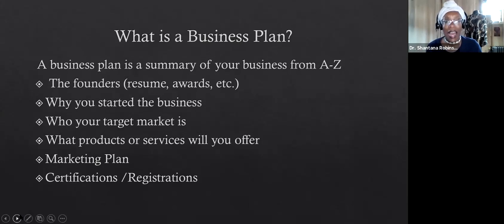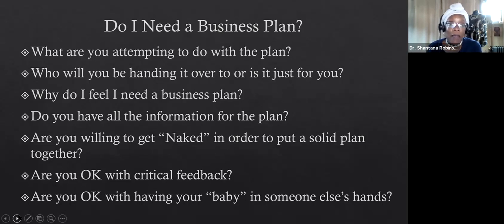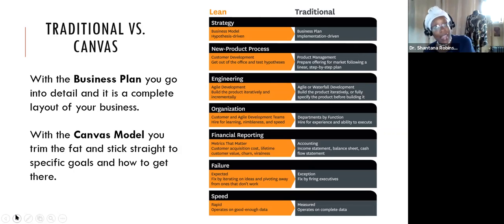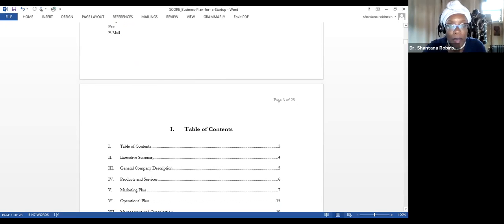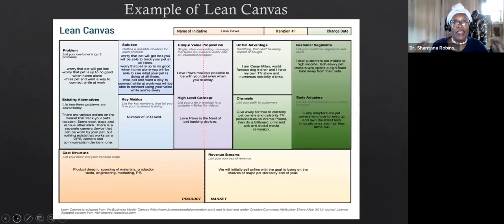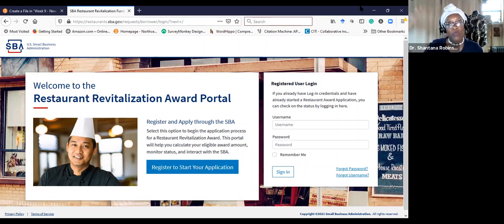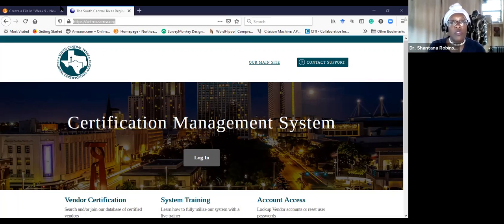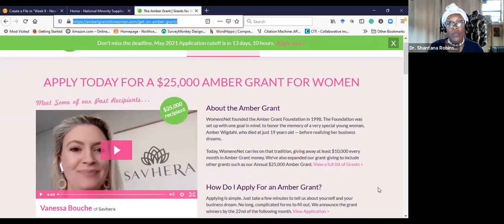Business Plan 101 with Dr. Bridge Builder of MFAD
Learn the different forms of businessplans as well as the framework needed for a solid plan!